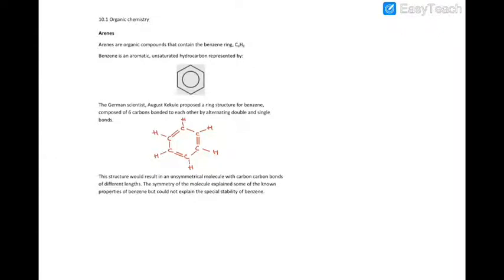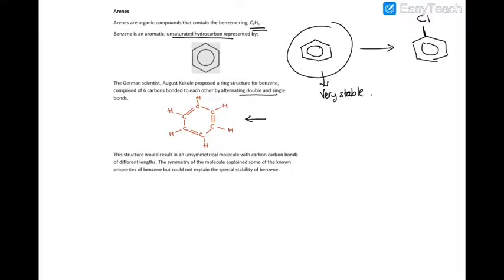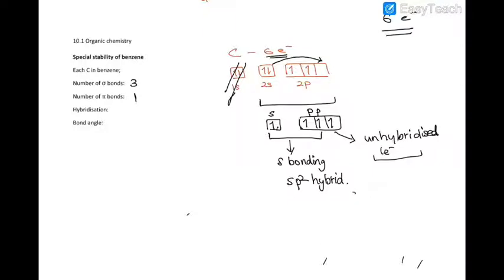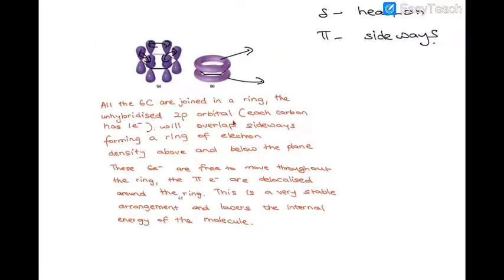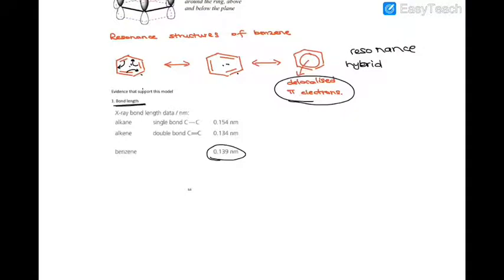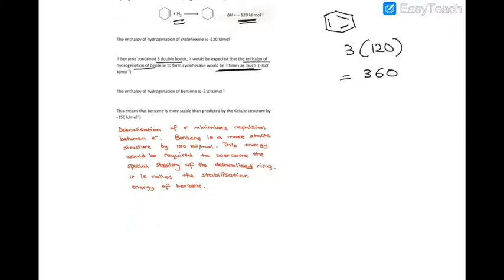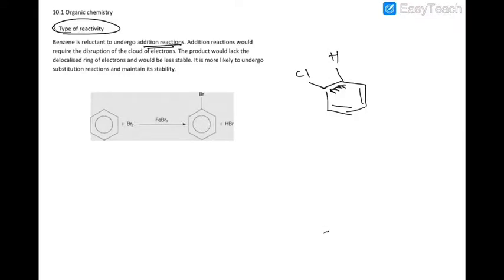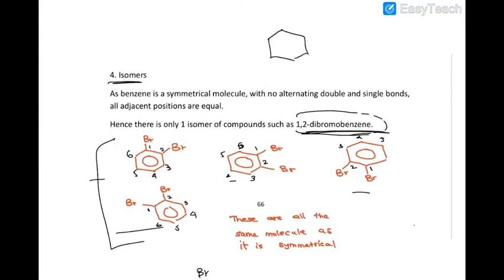IB chemistry- 10.1 Fundamentals in organic chemistry (part 22)